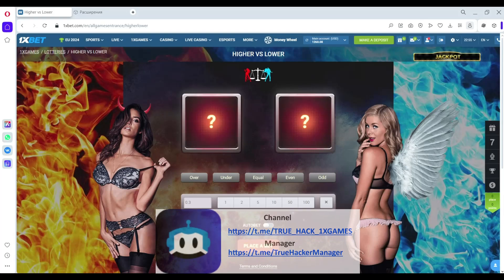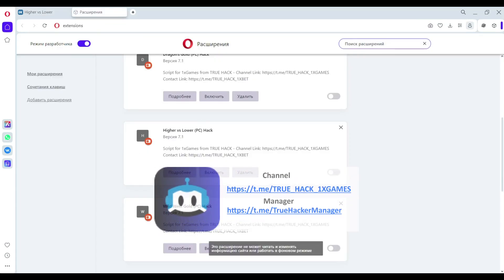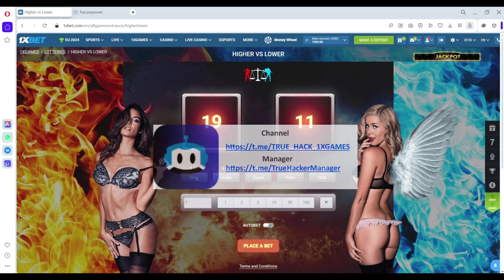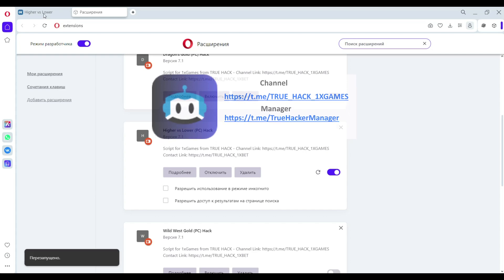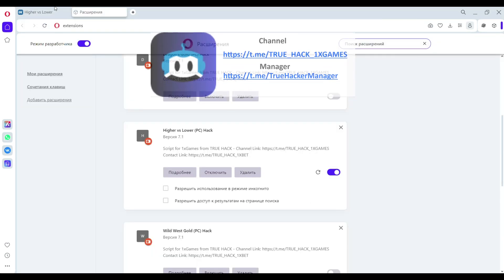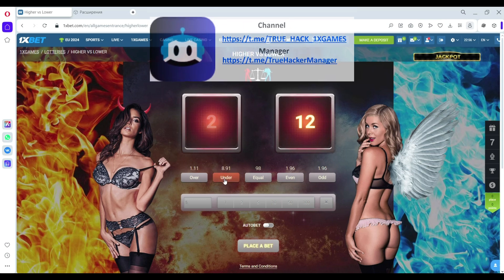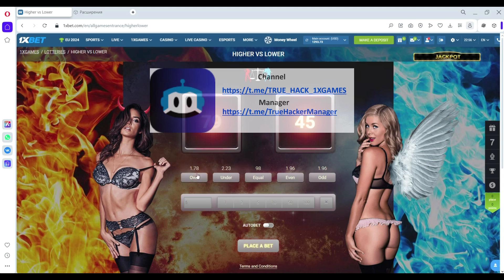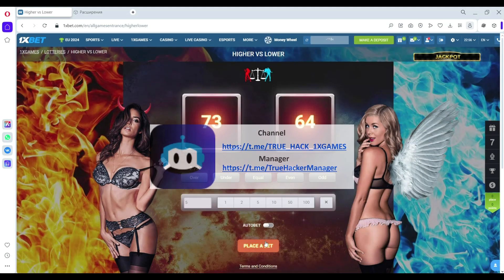Higher vs Lower: Unlocking Big Wins with This Secret Strategy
Tired of guessing higher or lower without much luck? I discovered this amazing strategy that helps me analyze patterns and make smarter decisions. Watch me play and see how this strategy can help you unlock those juicy rewards!